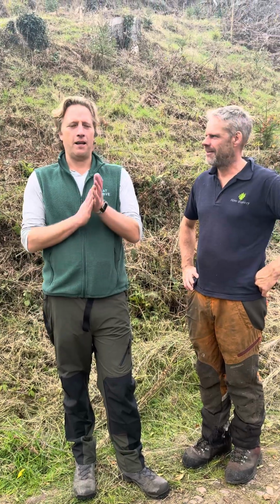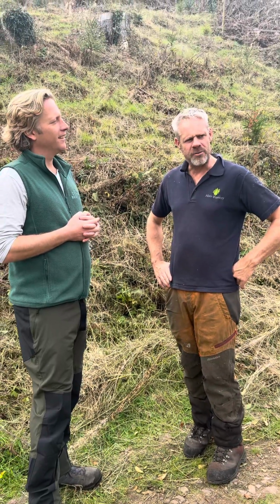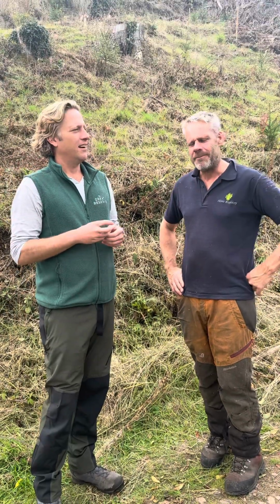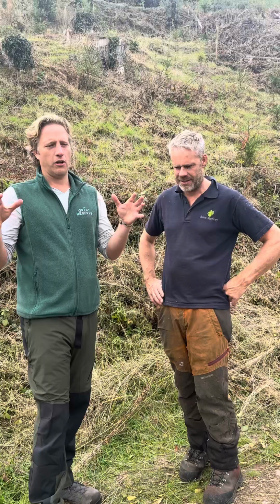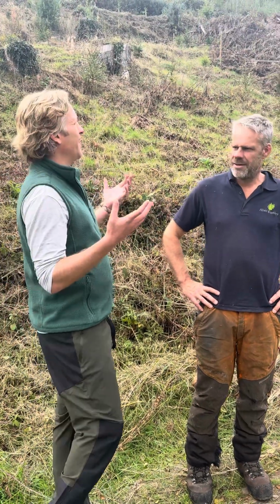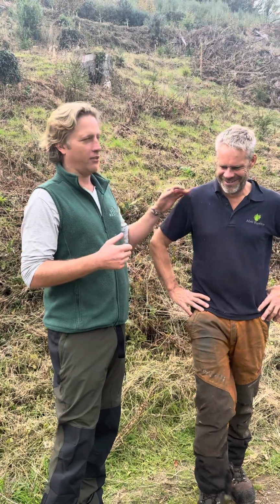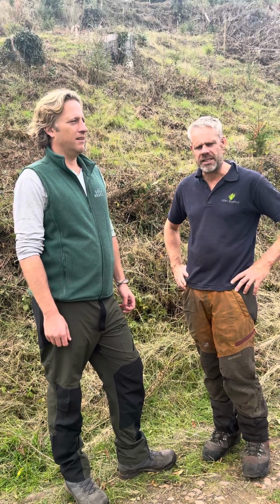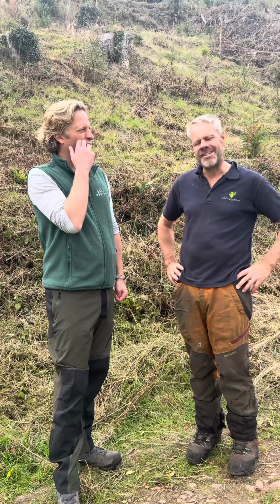Gorse & Bramble - working to keep our young sequoia trees from being smothered!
A hillside chat with Nick from Aber Forestry on want it takes to keep these two weeds from overrunning our groves.